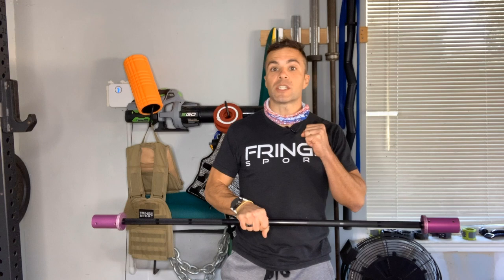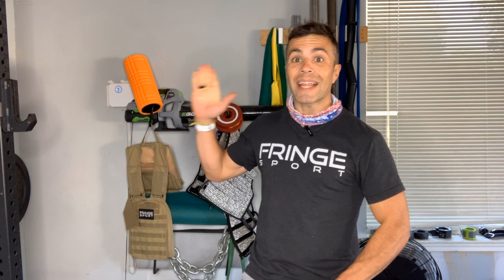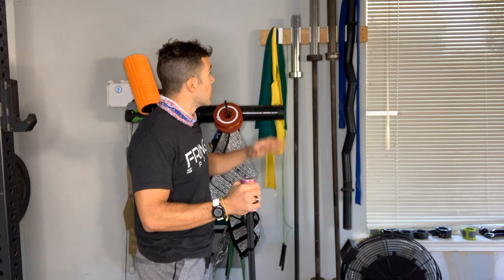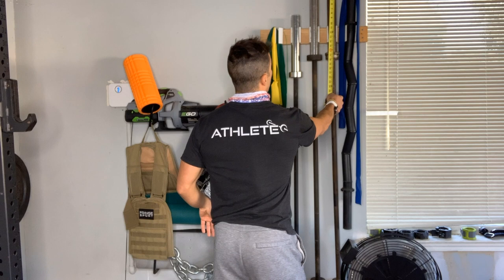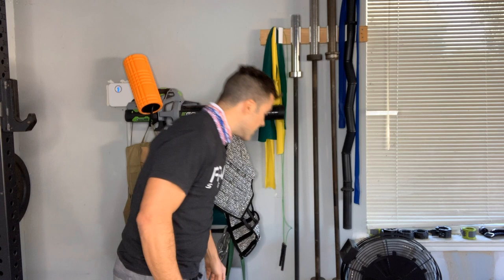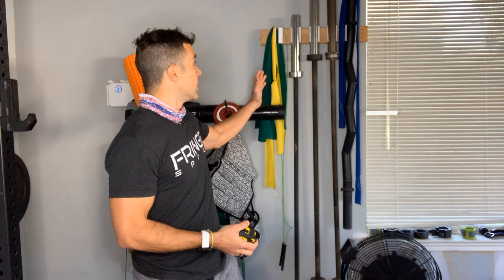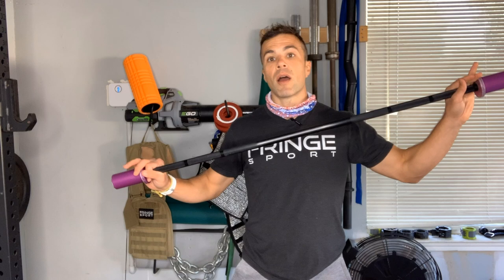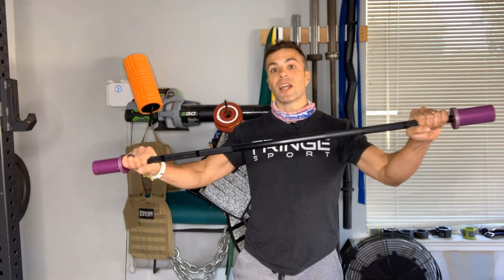Barbell Lengths & Why They Would Actually Matter to You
Confused at why there are different length of barbells?  What about sleeve lengths? Let PK explain why some bars have different lengths, and why that may or may not matter for you.